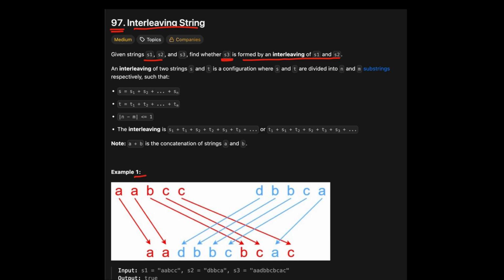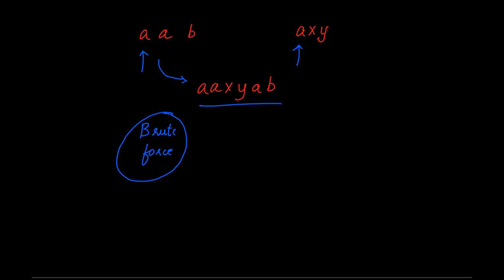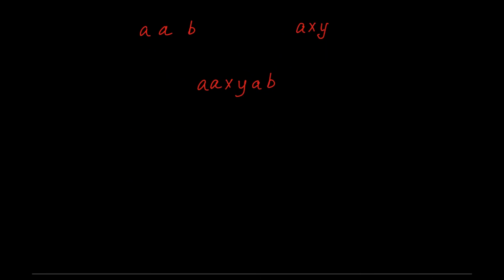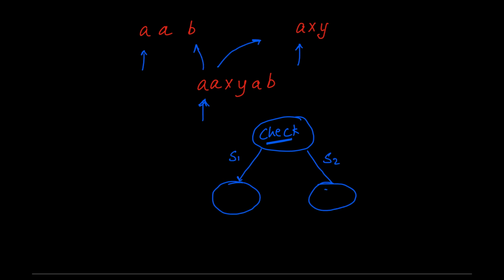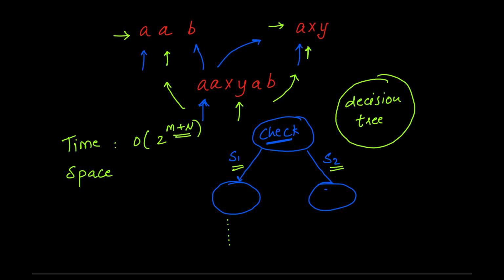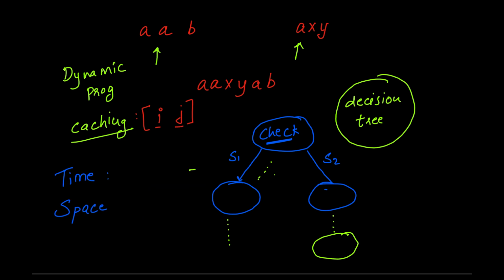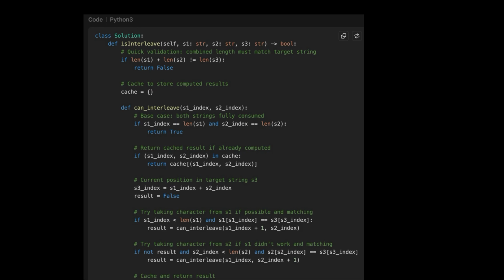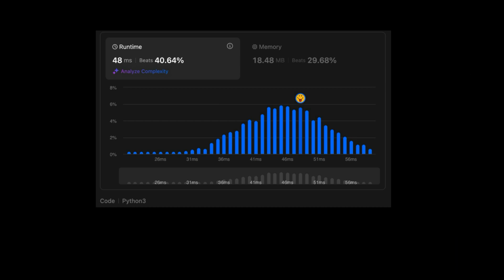LeetCode 97: Interleaving String | Python Solution | Dynamic Programming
📝 In this video, we tackle the interleaving-string problem where we determine if a third string can be formed by interleaving characters from two input strings while maintaining their relative order. dynamic-programming string-manipulation

⏱️ **Complexity:**
- Time Complexity: O(m*n) where m and n are the lengths of the two strings
- Space Complexity: O(m*n) for the DP table

## ⏰ Timestamps:
00:00 - Understanding problem statement
01:05 - Brute force - using two pointers
03:21 - Brute force - dry run
04:17 - Brute Force - Big O Notation
04:56 - Using Dynamic Programming
06:09 - Big O Notation calculated
07:01 - Python code walk-through
08:30 - Solution analysis - runtime + memory
08:38 - Conclusion

## 🔑 Key Concepts:
- Dynamic Programming with 2D table
- String manipulation
- Bottom-up vs Top-down DP approach
- Memoization techniques

## 📚 Learning Points:
- How to identify overlapping subproblems in string problems
- Efficiently tracking valid interleaving patterns
- Optimizing DP solutions to reduce space complexity
- Handling edge cases in string-matching problems

## 🔄 Related Problems:
- LeetCode 10: Regular Expression Matching
- LeetCode 44: Wildcard Matching
- LeetCode 115: Distinct Subsequences
- LeetCode 72: Edit Distance

## 👥 Target Audience:
This video is for intermediate-level programmers preparing for coding interviews, particularly those focusing on dynamic programming and string manipulation problems.

## 📋 Prerequisites:
- Basic understanding of dynamic programming concepts
- Familiarity with Python syntax
- Knowledge of string operations in programming

## 💡 Additional Tips:
- Pay special attention to the base cases in this problem
- Try solving with both 2D DP array and the optimized 1D approach
- Practice tracing the algorithm with a small example first

## ⭐ Call to Action:
Share your questions or alternative approaches in the comments section below.